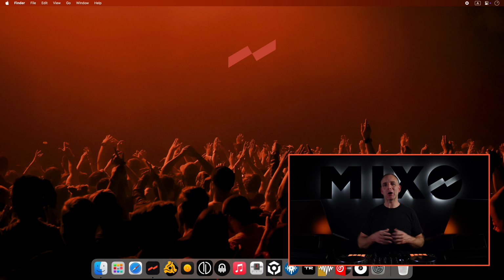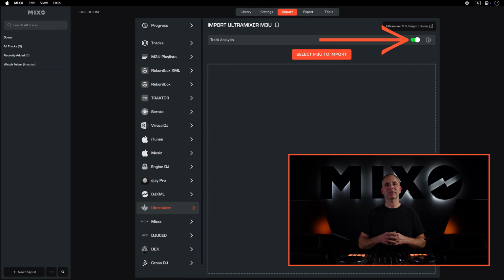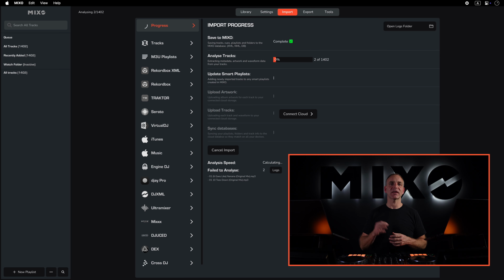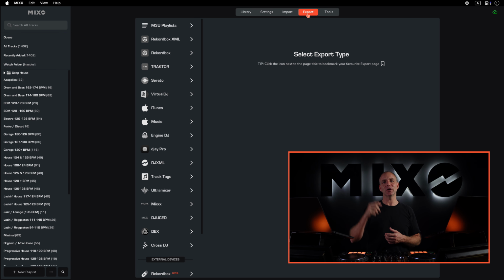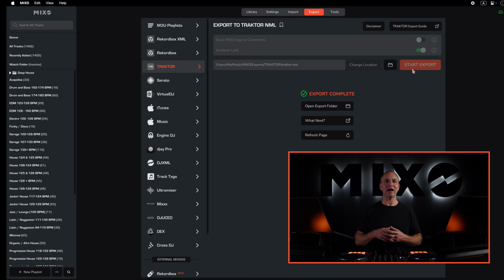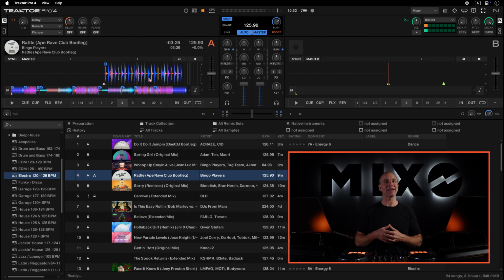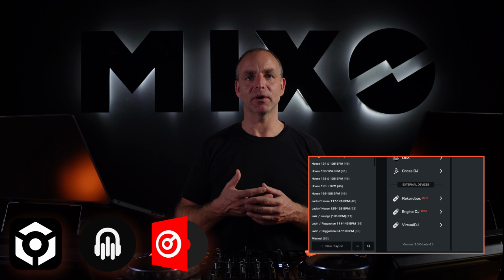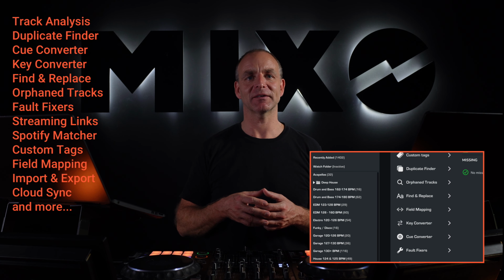UltraMixer to TRAKTOR - Move your entire DJ library with MIXO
Here’s how to transfer your DJ library from UltraMixer to TRAKTOR using MIXO with all your playlists, cue points, hot cues, and track metadata between DJ platforms in just a few minutes — all through MIXO’s powerful syncing tools.

What we’ll cover:
- How to import your music from UltraMixer into MIXO
- How to export your playlists and tracks from MIXO to TRAKTOR

Timestamps:
00:00 Intro
00:10 Import from UltraMixer
00:54 Track Analysis
01:26 Playlists
02:38 Export to TRAKTOR
03:12 Save MIXO Tags
03:56 Playlists in TRAKTOR
04:40 Discover MIXO | Your DJ Library